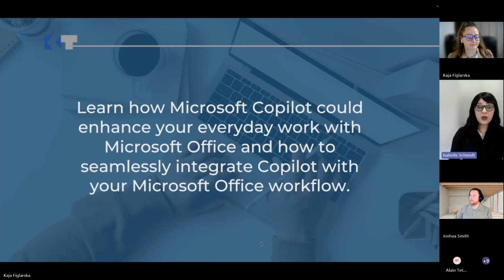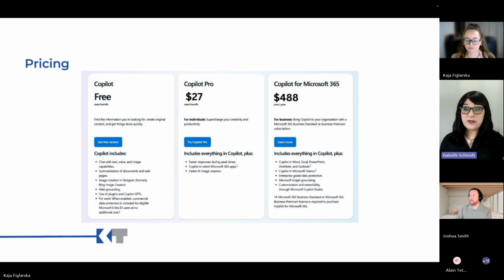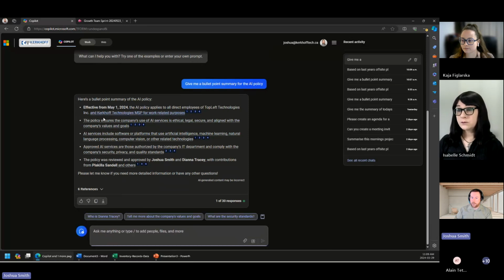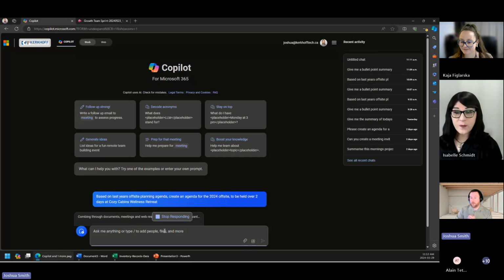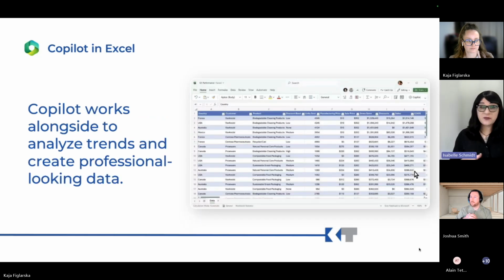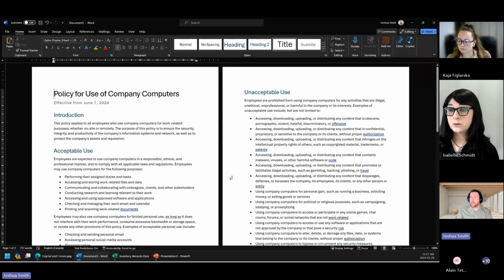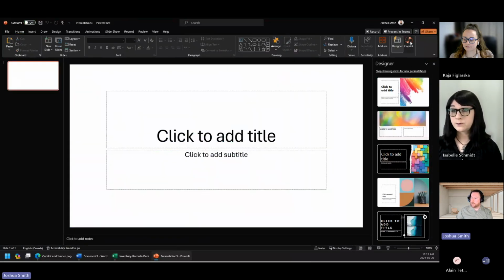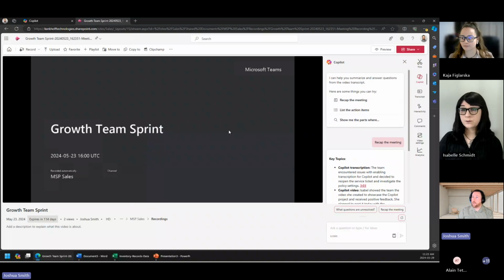Unlocking Productivity with Microsoft Copilot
Welcome to our webinar and discover how Microsoft Copilot revolutionizes your Microsoft Office experience with Kerkhoff Technologies, inc.! Learn how Microsoft Copilot could enhance your everyday work with Microsoft Office and how to seamlessly integrate Copilot with your Microsoft Office workflow.